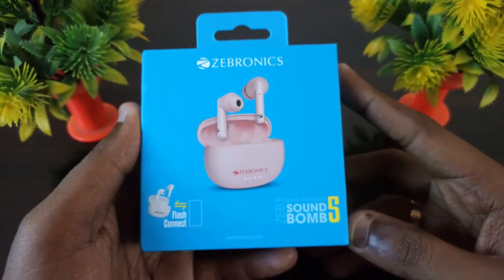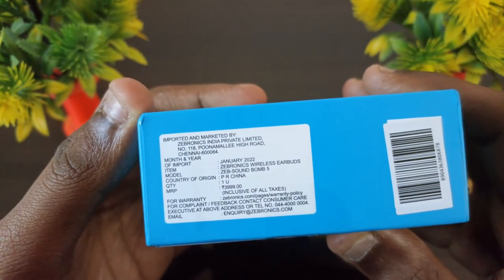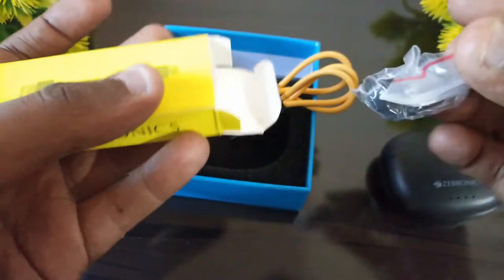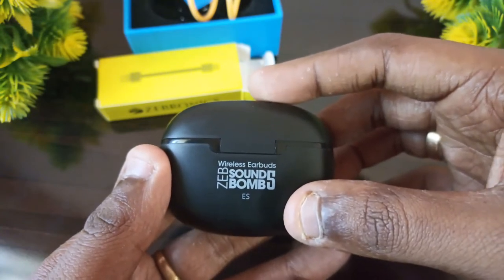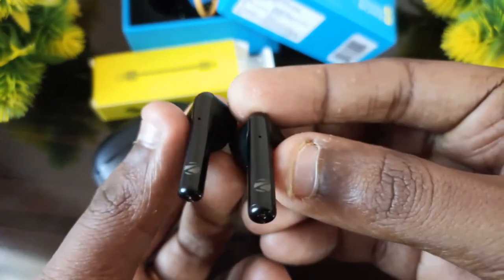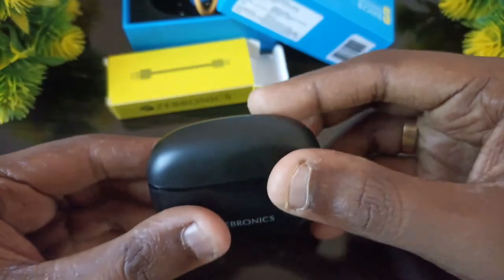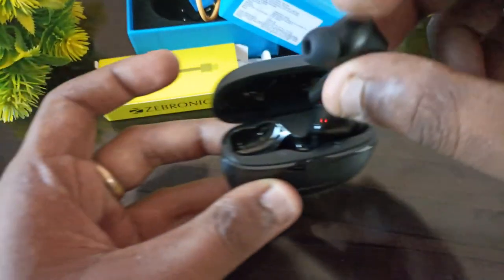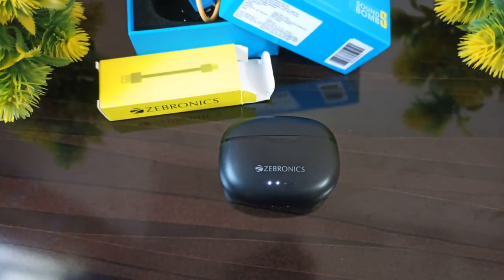ZEBRONICS ZEB SOUND BOMB 5 unboxing.......... தமிழில்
ZEB SOUND BOMB 5
Price : 1099Rs.
bluetooth 5.0
22hr playback time
10mm Drivers
Type -c charging